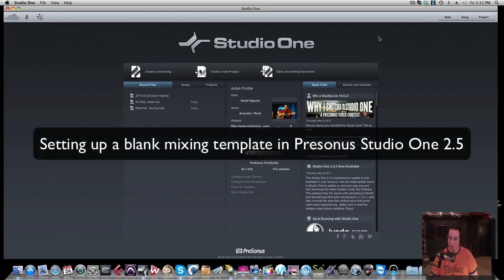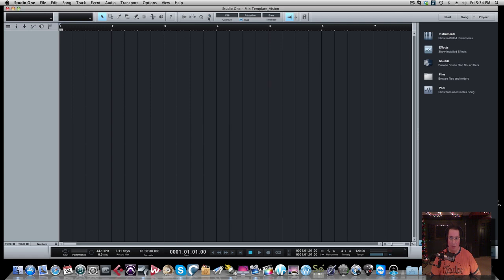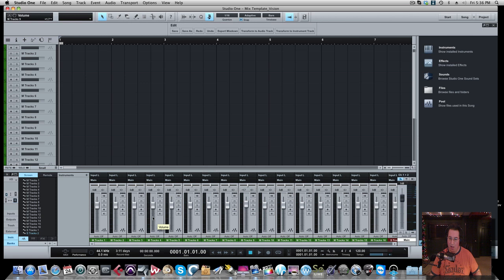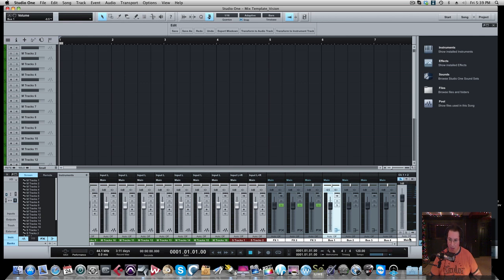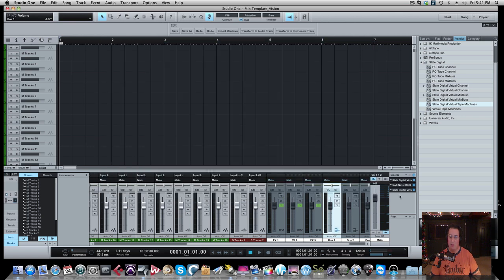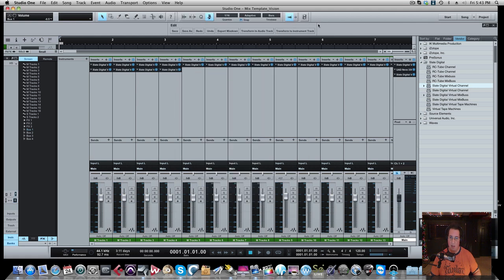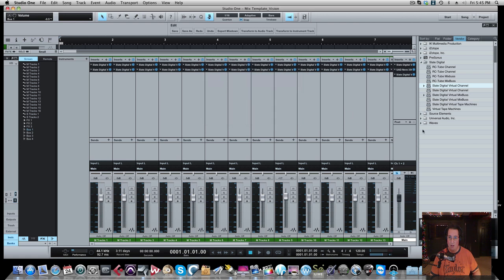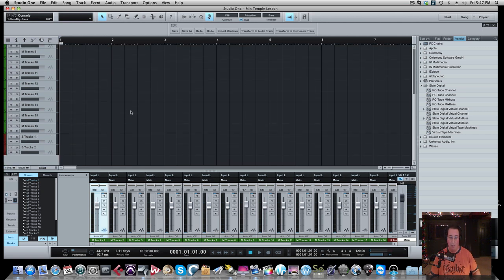How To Tutorial - Create a Mixing Template - Presouns Studio One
** My Computer Setup (perfect for recording studios) **

2013 Mac Pro Trash Can

** Camera & Lens **

Display Calibration Tool

** Audio Equipment **
BeachTek Audio Preamp
Bestview S7 – 7in external monitor
Sennheiser MKH416 shotgun Mic
Best Tri-pod -Triad Orbit T3 Rolling Stand
Tripod Accessories
Logitech Webcam